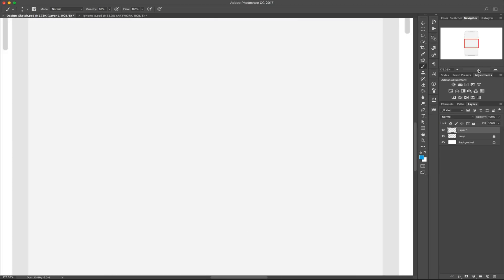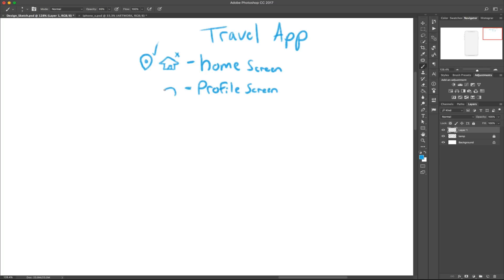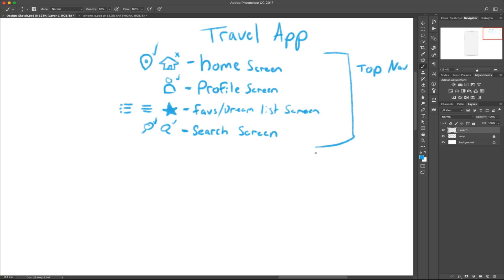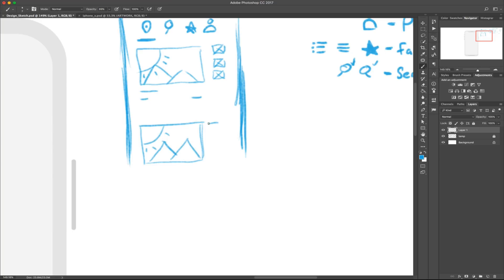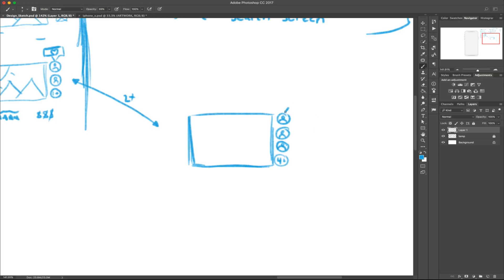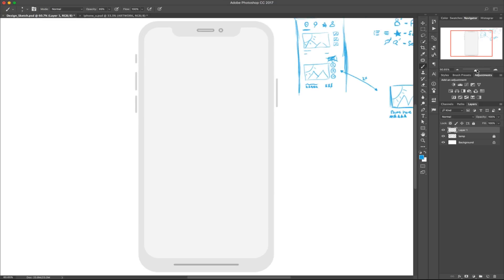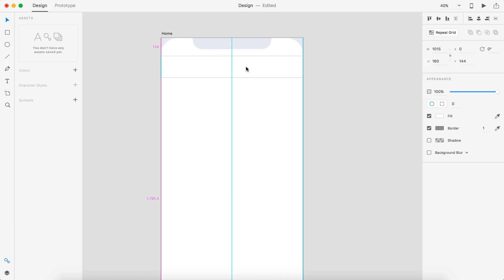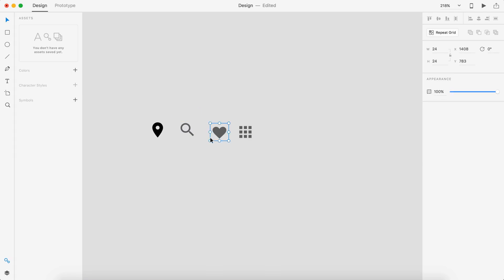How to Start a Design – Overcome Creative Block (UI Design)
In todays video I will show you a series of steps to take to start a UI design effectively and to overcome creative block. These are things I do on a daily bases to reduce my creative challenges, lower the amount of wasted time and overall increase my design workflow.

If you want to know how to start a design from scratch to finish this is the video for you. I will be using Adobe Photoshop to show my steps in the sketching and brainstorming processes. After Photoshop I will go into Adobe Experience Design to create a detailed mockup and finish my design.

If you want to see more videos like this or have any question leave them in the comments.